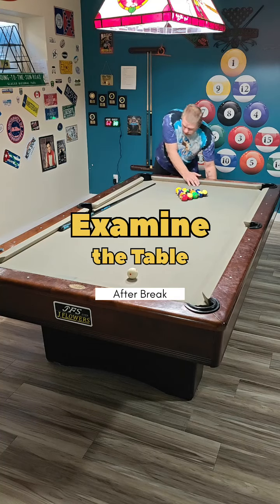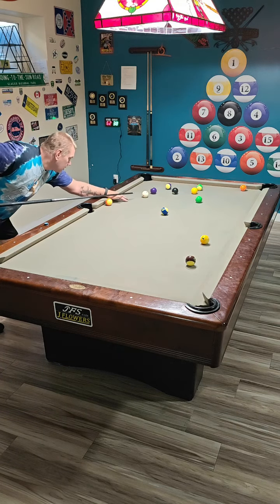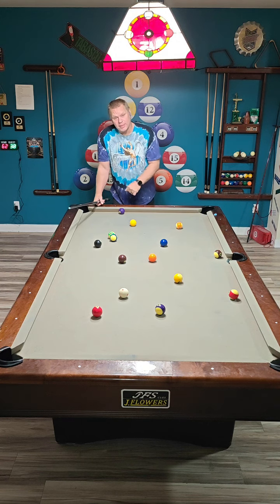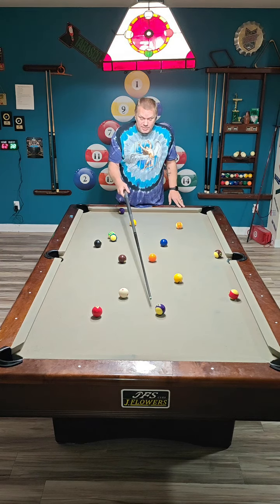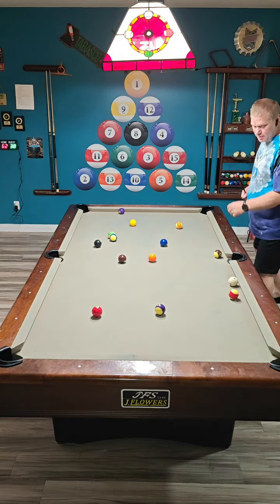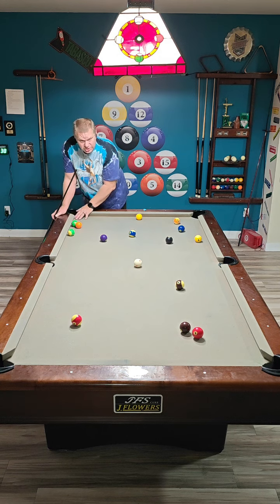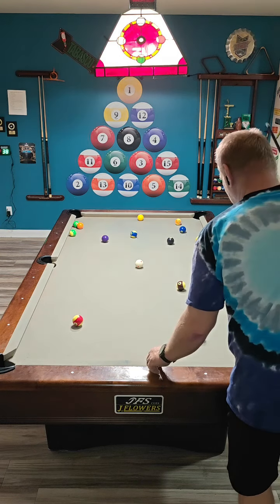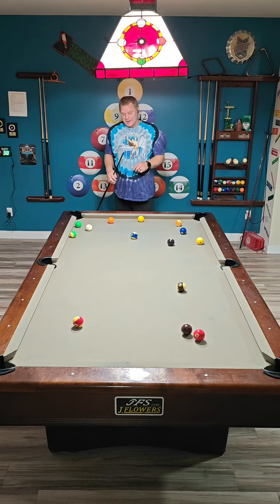Examine the Table after Break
How to Examine the Table after the Break, Pick the Best Suit, and Pattern to get the Run-out.